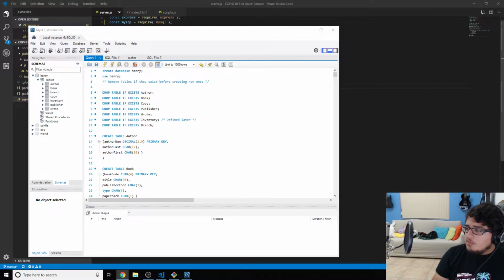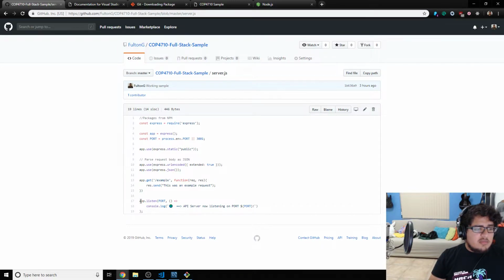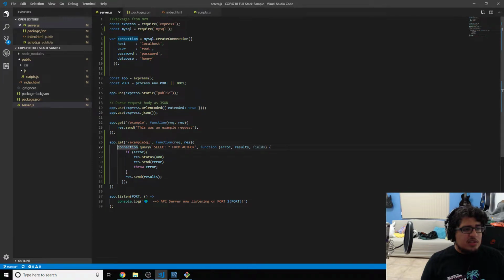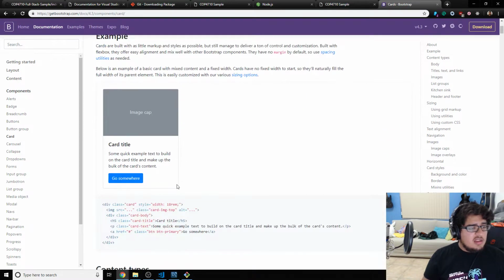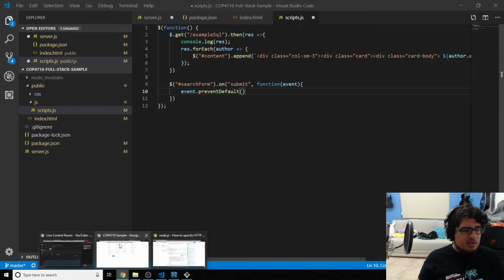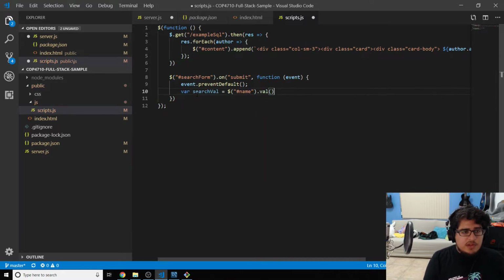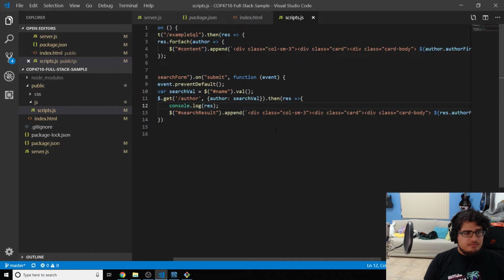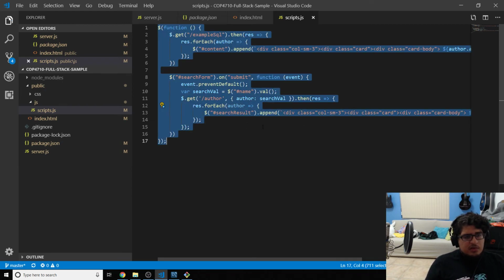COP4710 Full Stack Project Session 1